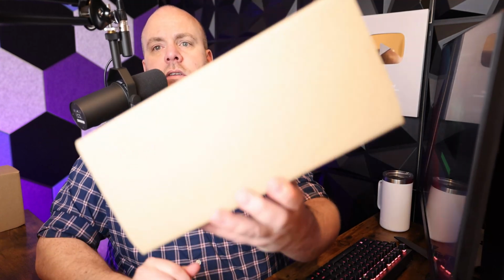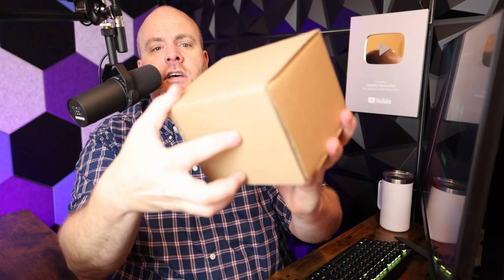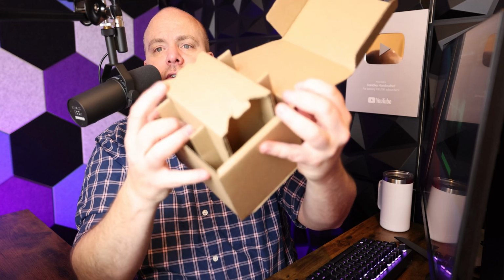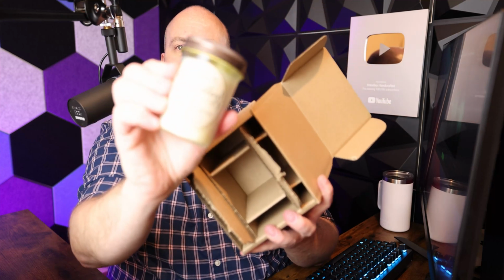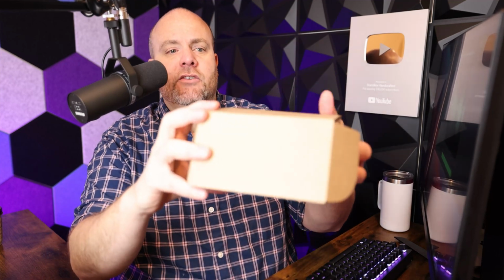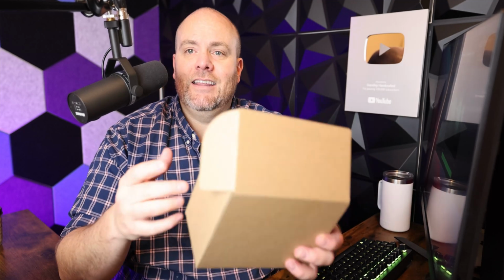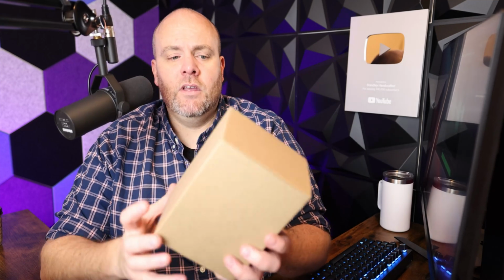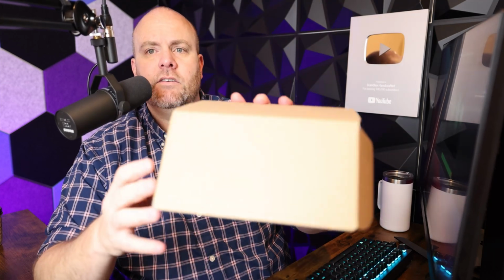The best packaging ever! Showing of the shipping boxes from Flush Packaging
My name is Jeff Standley and I teach people how to make candles and create a business around them. Thank you again for watching. If you have anything you would like to see please message me.

Presto melter
Kraft paper roll
Wick clips
Shipping paper
Pouring pitcher
Red RTV wick glue
Laser thermometer
Scale for weighing wax
Metal thermometer
12" termometer
Wick trimmer set
Wick trimmer
Color printer
Monochrome printer

Shipping label printer =
Shipping label refills
Printer recommendation for labels
Ink jet printer for labels

Canon 80D
Gorpro Hero 7
Lapel mic
LED lights